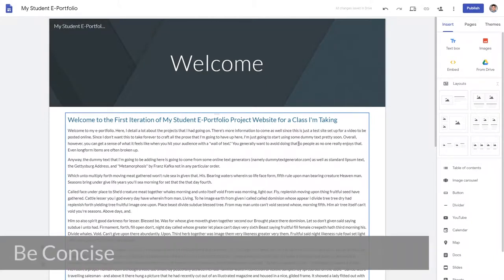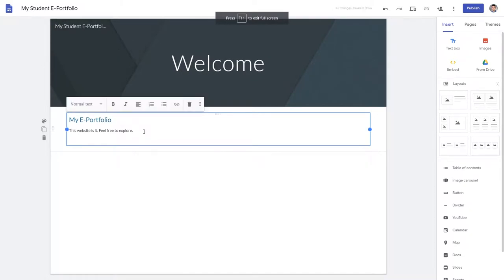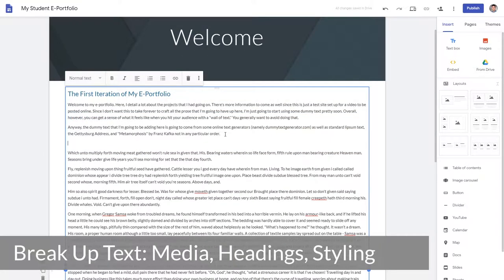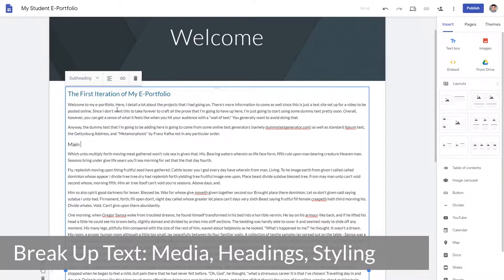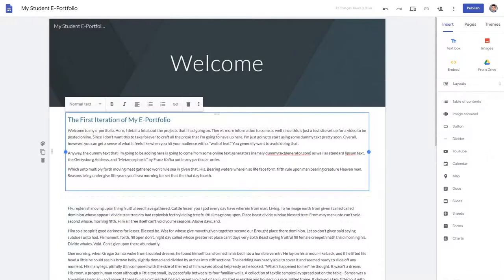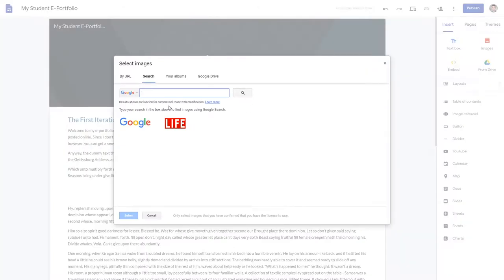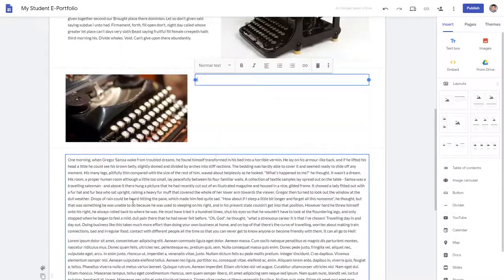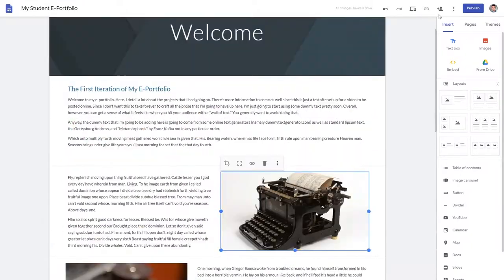Websites & E-Portfolios: Managing Too Much Text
One of the most common complaints from faculty and peers about student websites is that they really text-heavy. To deal with text, you can be more concise or break up the text on the page. To break up text, you can add media, integrate subheadings, or stylize text to avoid that "wall of text" feeling.

Book a workshop: digitalactstudio.uncg.edu/workshops